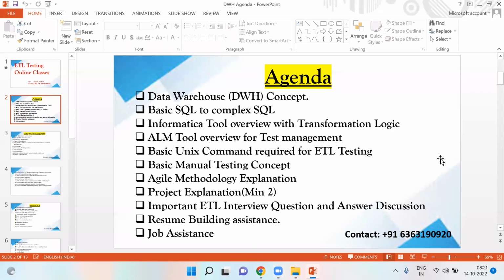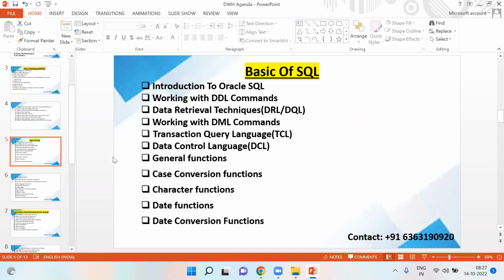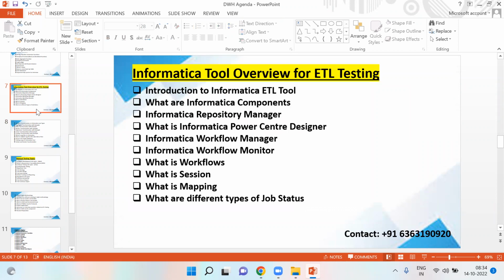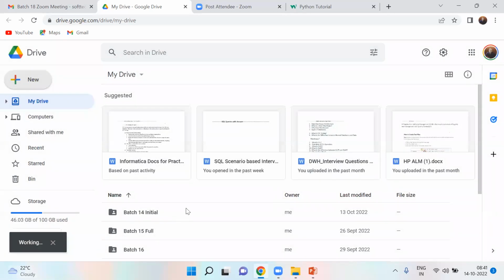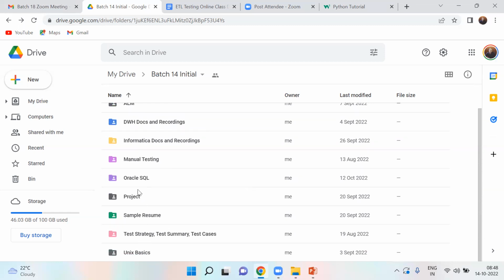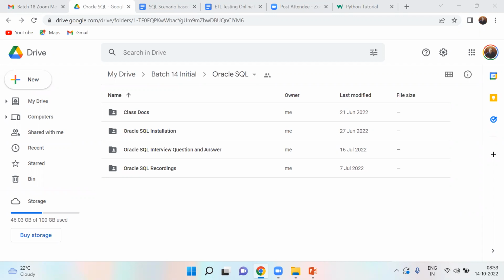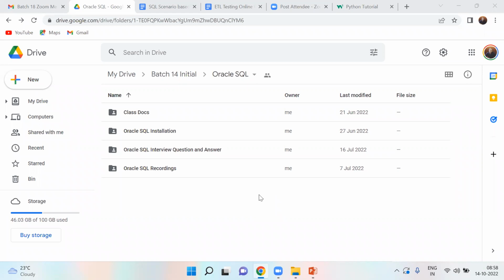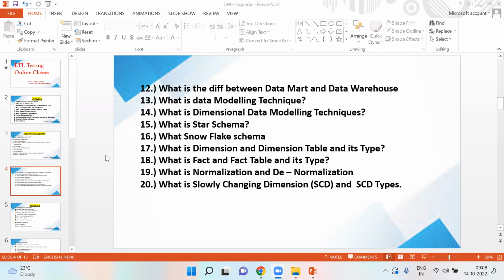ETL Testing using Informatica Tool by Jay Kumar||Batch 18 Demo 2||Software Testing||With 100% Result